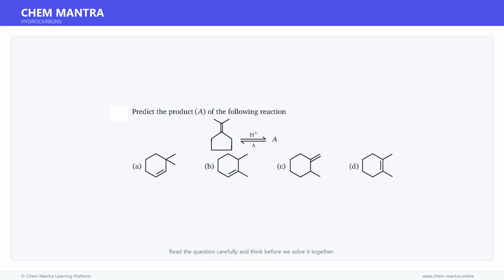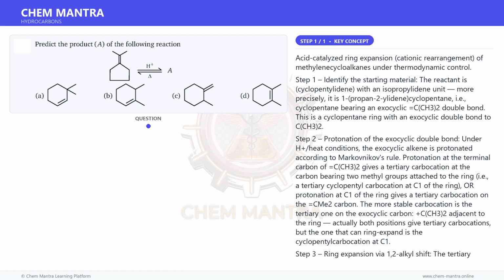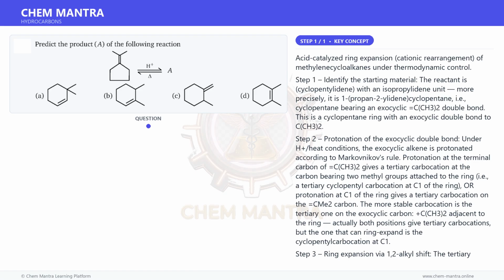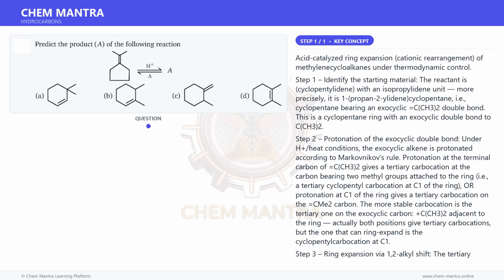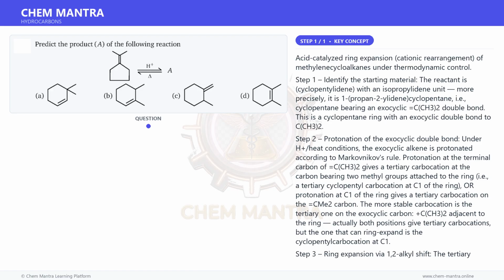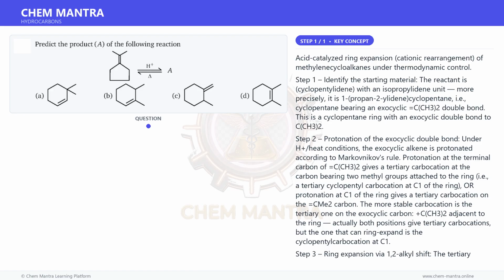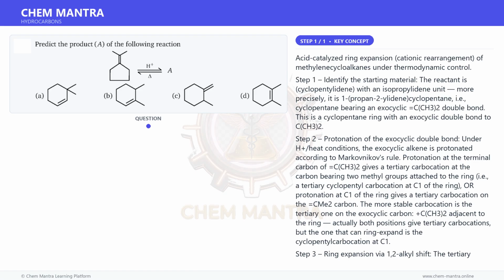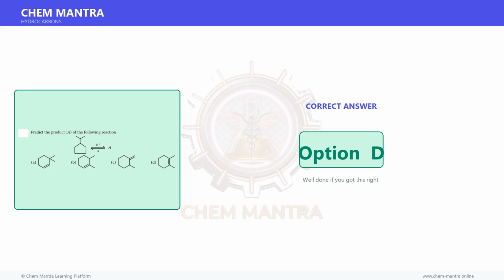Hydrocarbons | JEE & NEET Chemistry | Chem Mantra